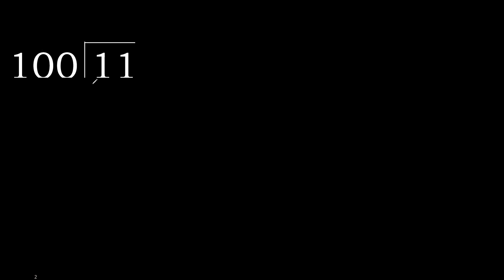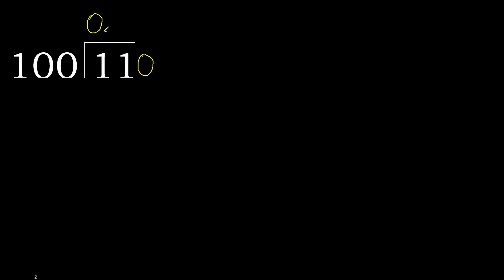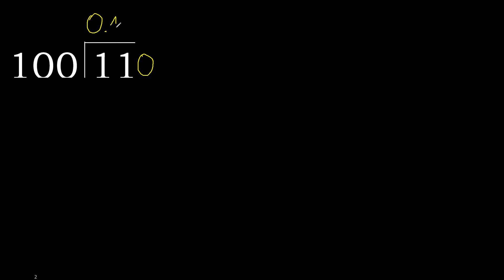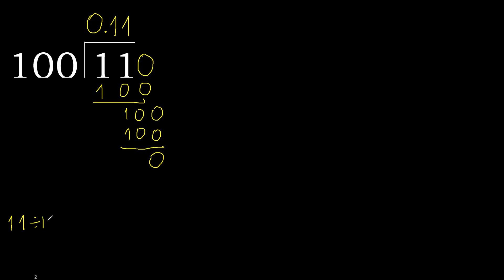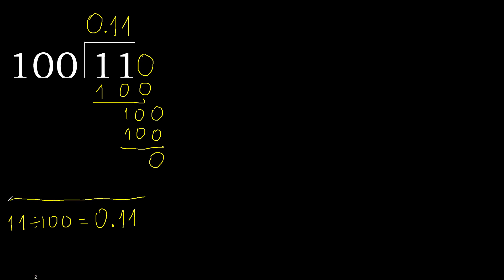Divide 11 by 100 , decimal result . Division with 3 Digit Divisors . How to do